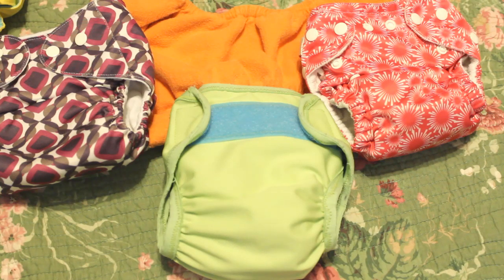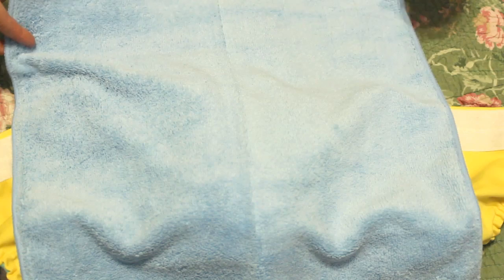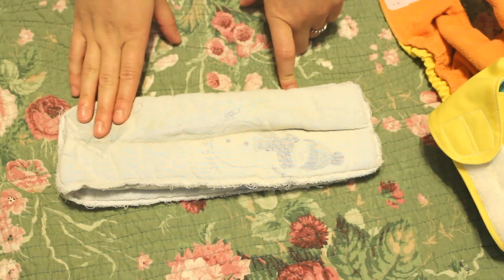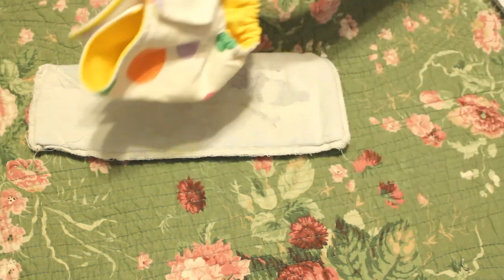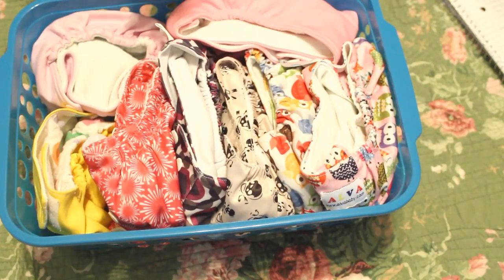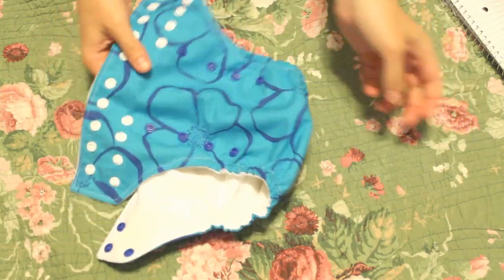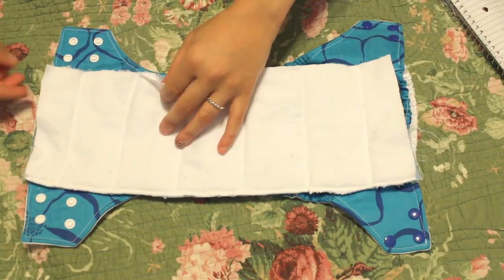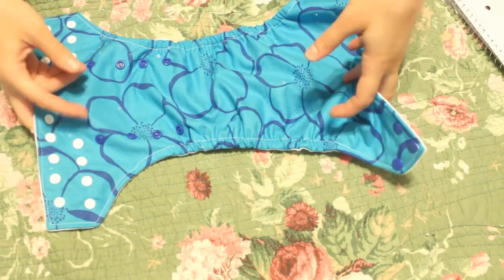Cloth Diapering 3 Months Update - Whitney Sews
Update for how cloth diapering our daughter is going after three months.  We are using a mix of hand-me-downs and DIY diapers.  Also our nightly and washing diapering routines.